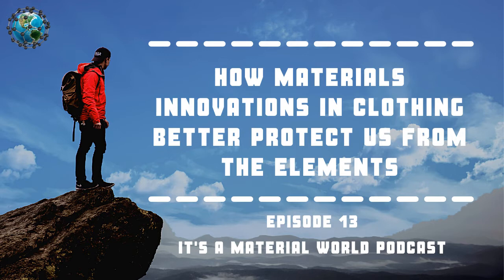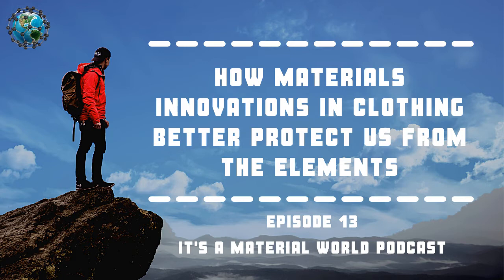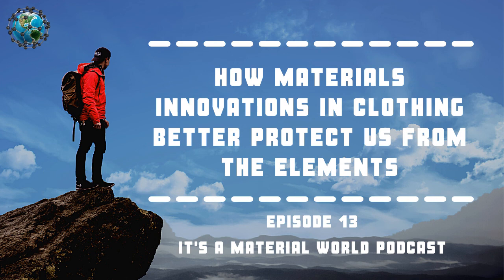How Materials Innovations in Clothing Better Protect Us From the Elements | Ep. 13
Throughout history, mankind has used clothing to protect itself from the elements. With modern materials science principles in mind, humans are now equipped to protect themselves from the elements better than ever. But how can innovation take place in such a well explored area of consumer products?

Today we talk with Dr. Haskell Beckham, the Senior Director Innovation at Columbia Sportswear, to find out exactly how materials science paradigms are used to develop the next generation of apparel to keep us safe from the elements.

In this exciting conversation about the advances in the apparel industry we discuss:
The scientific principles that apply in the apparel industry (3:44)
Using metals in clothing for their heat transfer properties (11:33)
The history of clothing and the tradeoffs between natural and synthetic fibers (15:52)
Fashion trends influencing innovations in the apparel industry (28:38)
How the International Space Station is a model for heat management in clothing (38:18)
Overcoming the challenges of Smart Clothing (40:00)

Want to discuss these topics further with Dr. Haskell Beckham?

Feel free to DM us @itsamaterialworldpodcast if you have any feedback or recommendations for future episodes. Finally, reach out to Tom Miller and Punith Upadhya on LinkedIn if you'd like to chat about the latest breakthroughs in MSE!